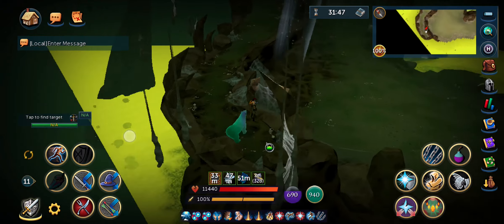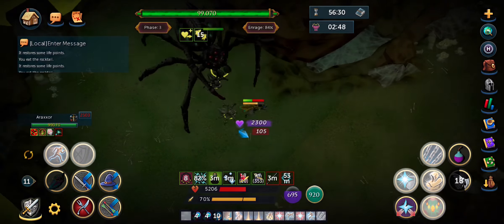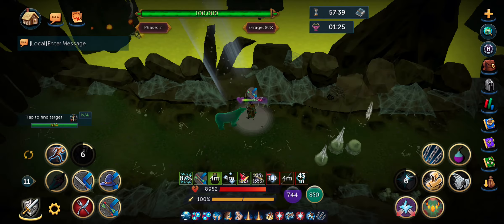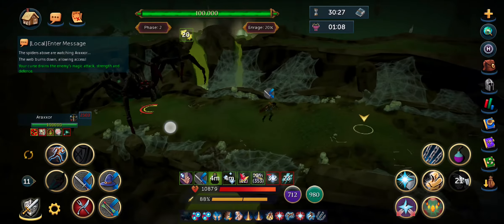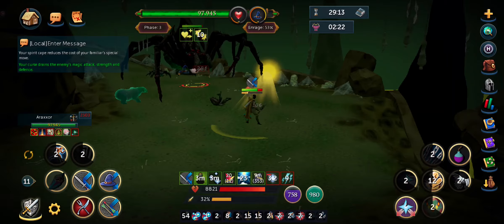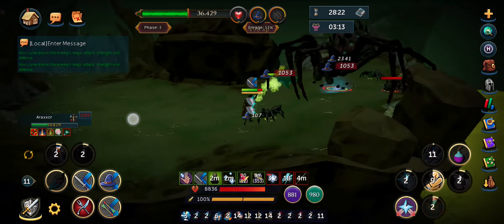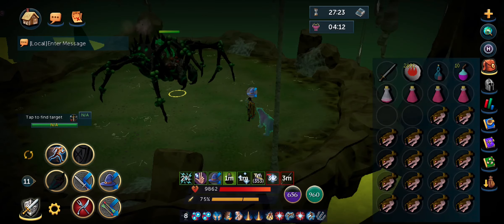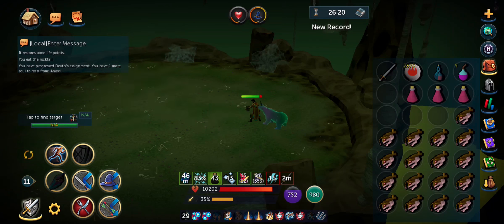Araxxor/Araxxi: A Bad PVMer's MOBILE Guide | RuneScape Mobile App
A mobile guide nobody ever asked for! This video walks you through getting Araxxor/Araxxi kills on Runescape Mobile with a basic setup.

0:00 - Intro
0:54 - First Words of Warning (Minions)
2:54 - Latency Issues
4:21 - Ability Bubbles
5:32 - Thoughts on Minions Path (Closed)
6:33 - Conclusion

I DO NOT CLAIM OWNERSHIP OF JAGEX CONTENT, RUNESCAPE'S CONTENT OR SOUNDTRACK.